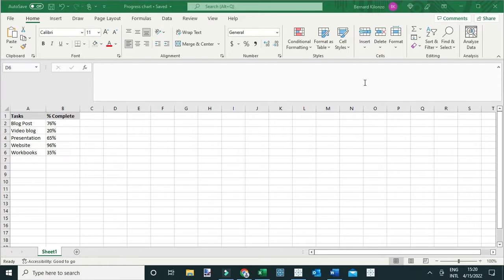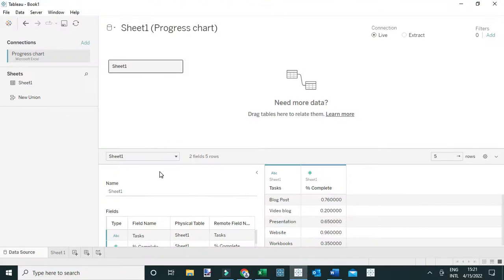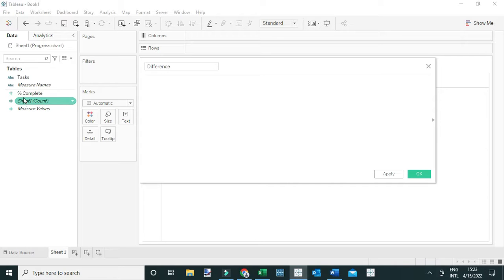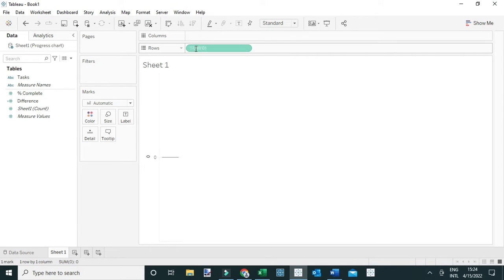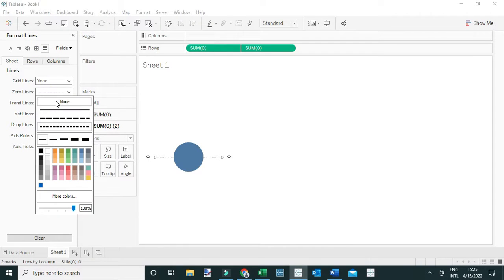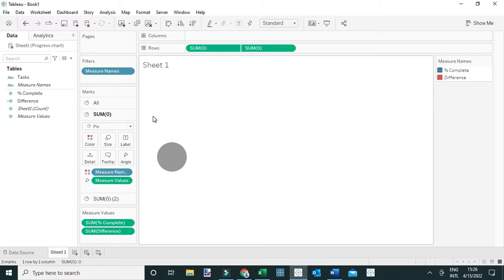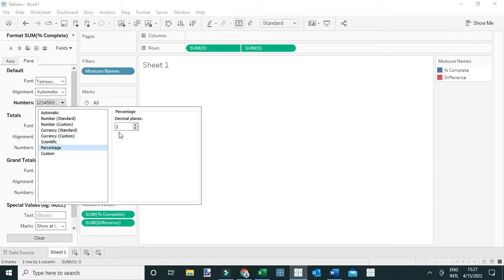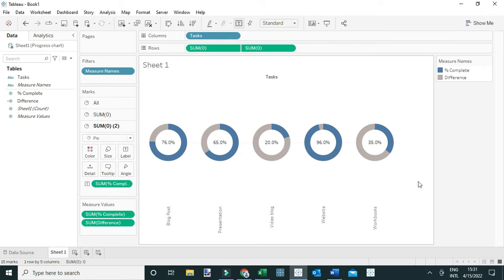How to Make a Progress Donut Chart in Tableau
Progress donut chart is type of a viz used to display the percentage of completion on a single metric… it could be certain tasks within a project that you’re implementing.
In this short video, am going to show you how you can visualize percent of tasks completed using a progress donut chart.